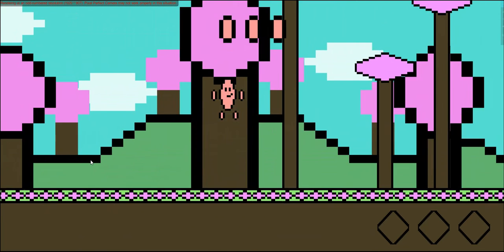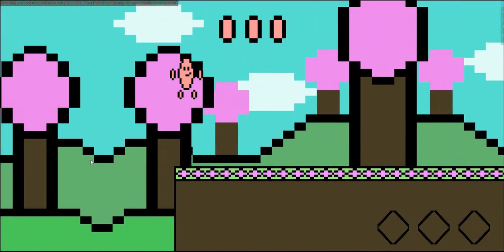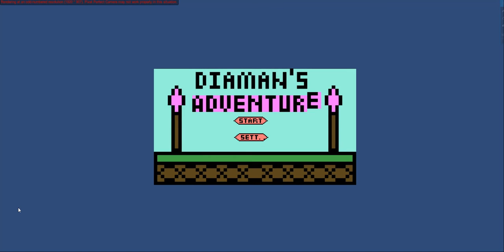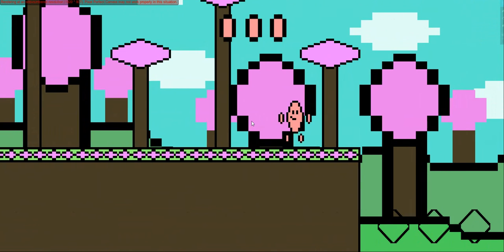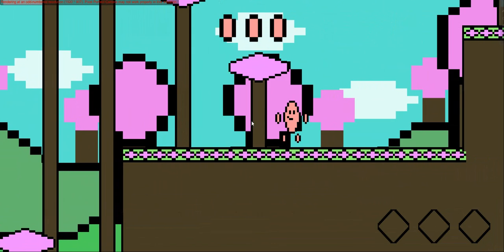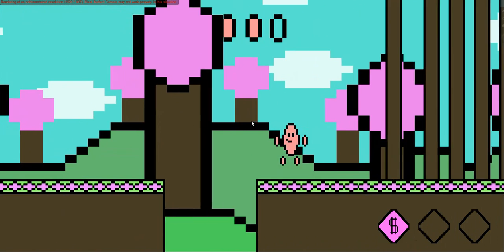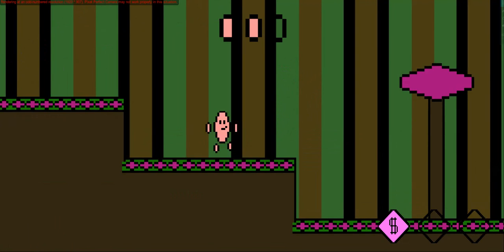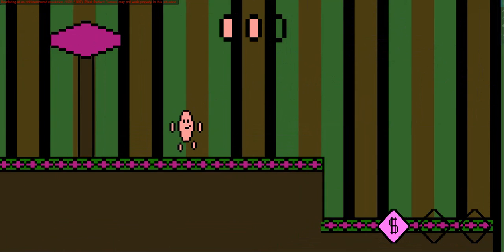FIRST GAMEPLAY REVEAL! Diaman's Adventure devlog #1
WOOOOOOOOOOOOOOOOOOOOOOOOOOOOOOOOOOOOOOOOOOOOOOOOOOOOOO BABY, IT'S OUT!

It took a while, but my devlog is finally here! I'm so excited to show this to the world, so I hope you enjoy it!

Here's that discord I was talking about, join it for... uh, fun times? I guess? (And updates on my game lol)

And here's my twitch! I mainly play tf2, but might start dipping my toes into speedrunning soon. Check it out!

FIRST GAMEPLAY REVEAL! Diaman's Adventure devlog #1 dev log devolper game video game games diamond quest shape shapes square squares zoom video youtube (I guess?) forest music woods